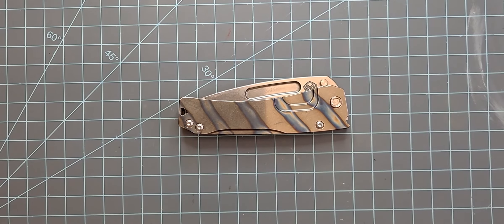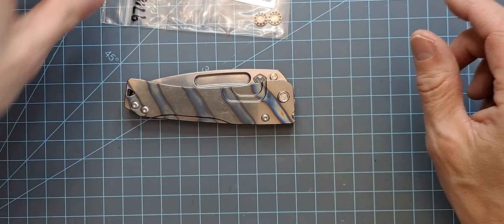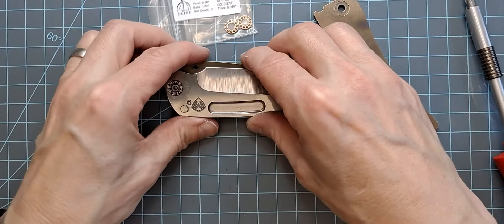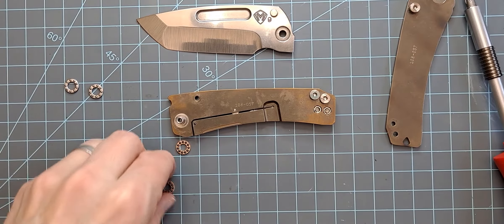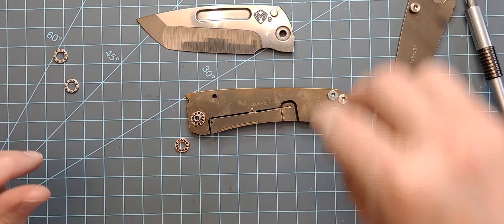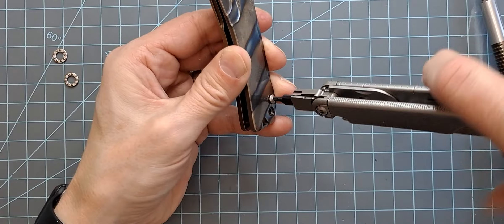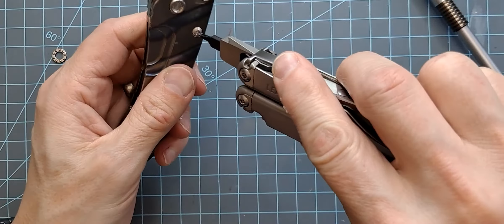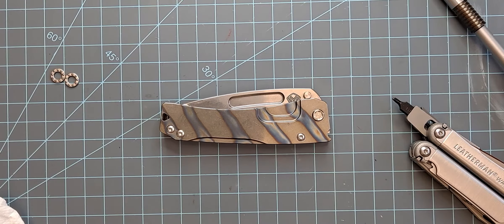Upgrading the bearings in the s90v Medford Slim Midi Marauder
I've been curious about Skiff bearings for some time but never tried them out. the stock bearings in the slim midi are...OK. this knife seems as good a candidate as any to try them out on.